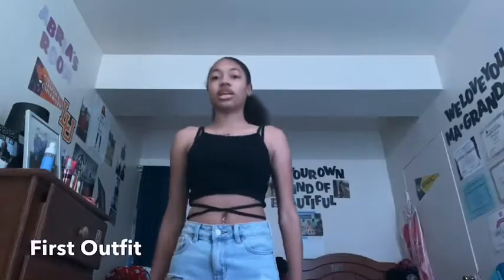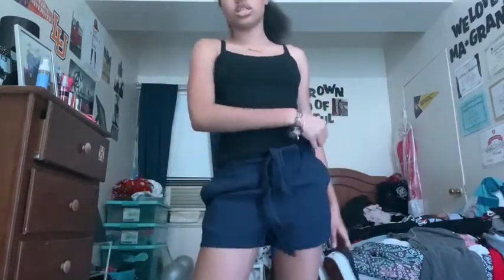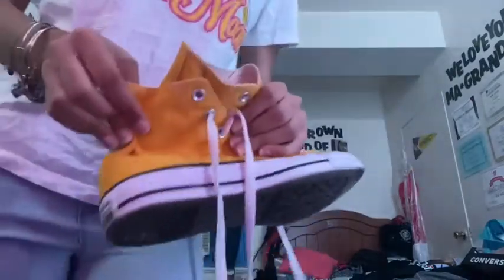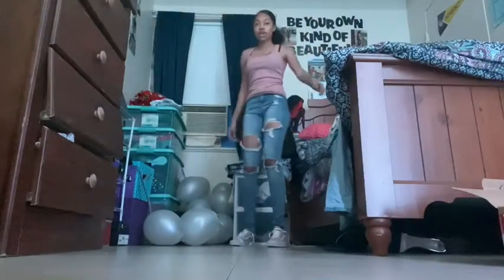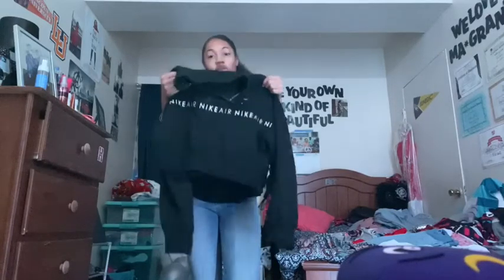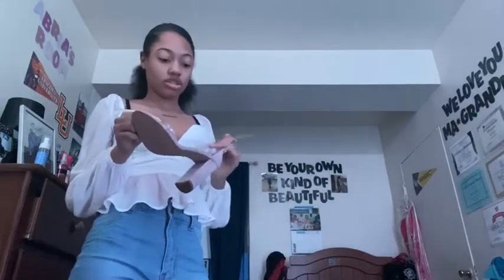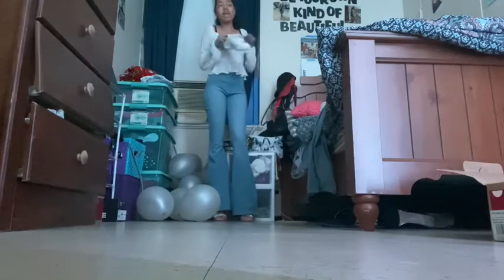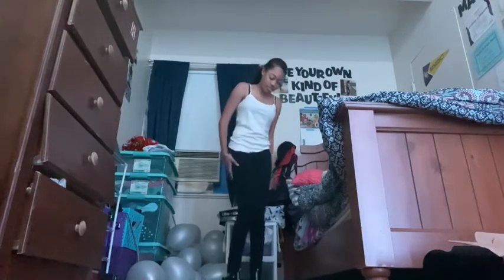| LOOKBOOK PT. 1 🤩 | Lifeofbrii❤️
Snapchat 👻 : abriabree